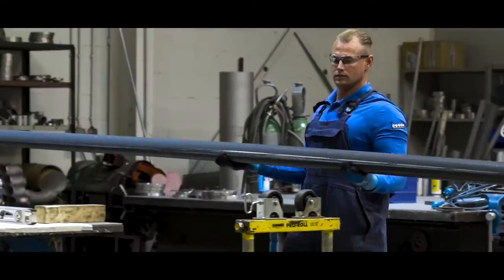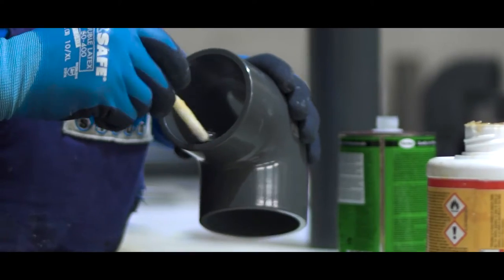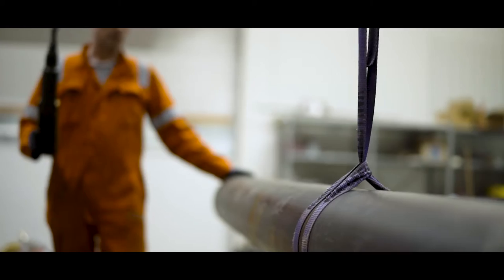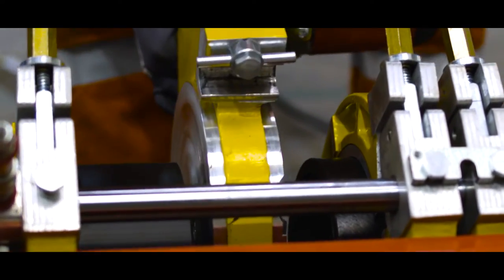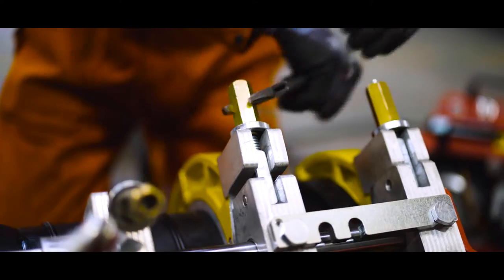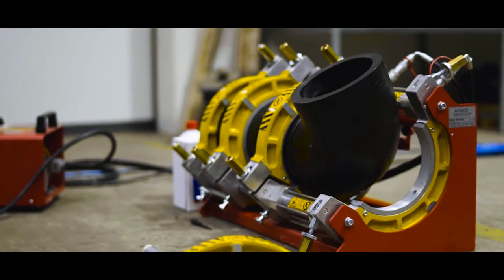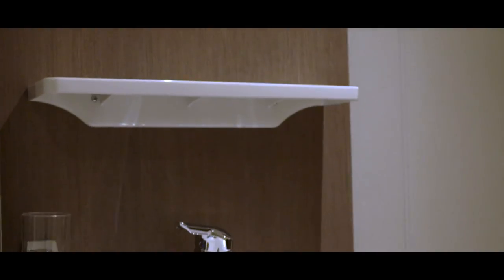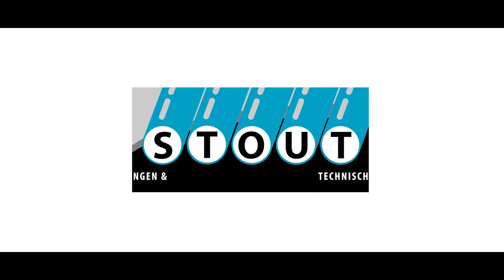STOUT - Piping Systems & Technical Installations | Promotiefilm